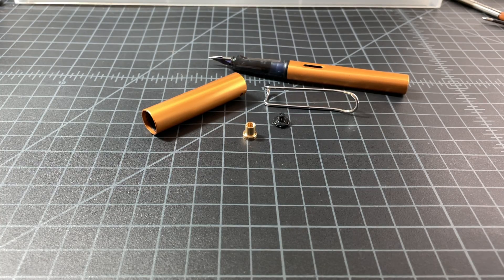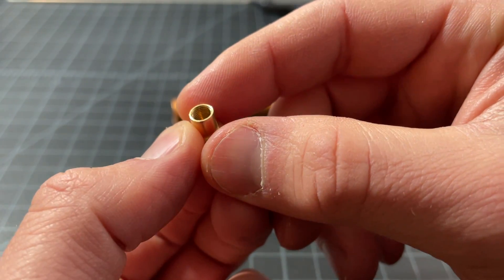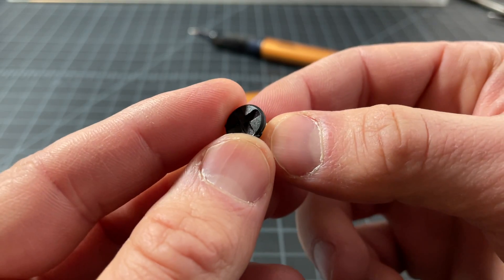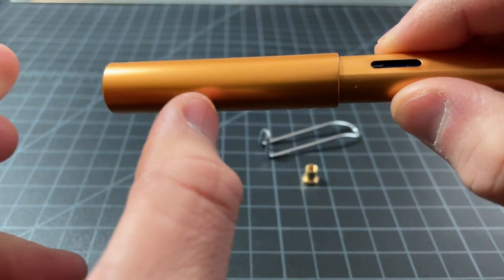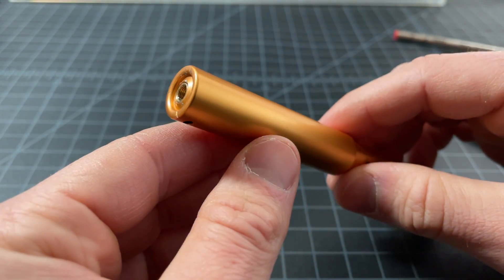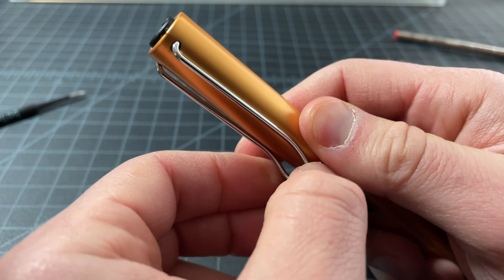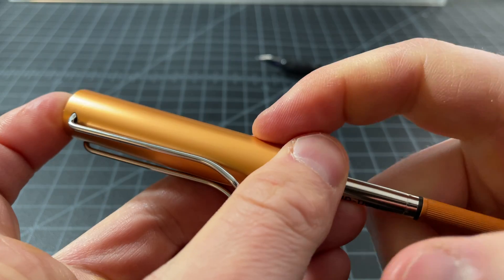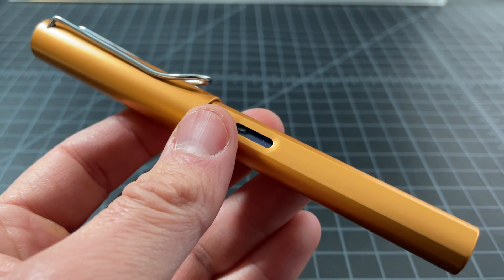How To Fix The Lamy Al-Star Clip (A-Star Cap Deep Dive)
Everything to know about the Lamy Al-Star clip and cap. I bent my Lamy Al-Star clip and when attempting to fix it I ending up breaking it. Don't make the same mistakes.

tags